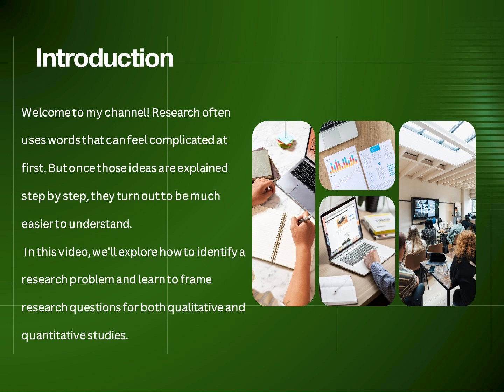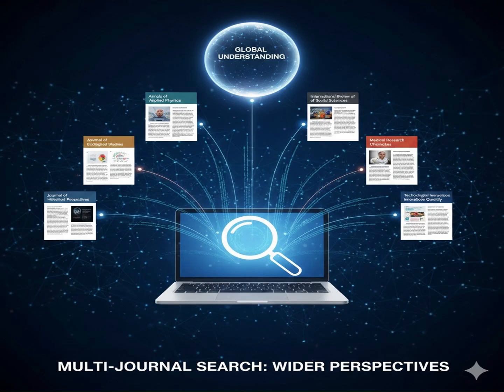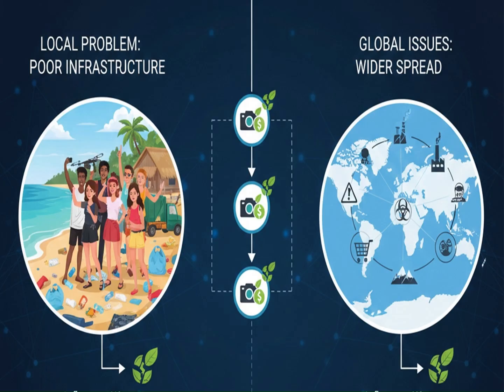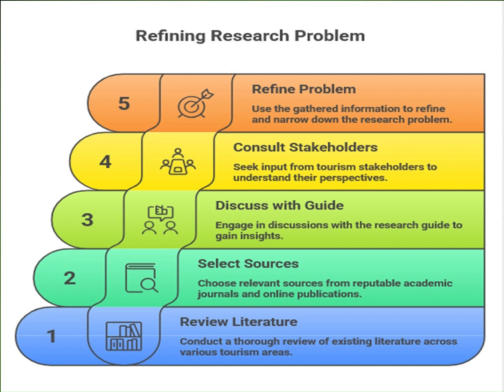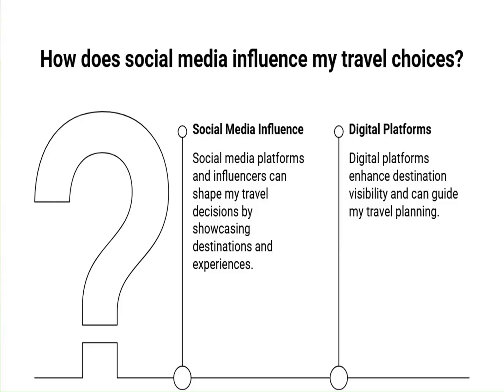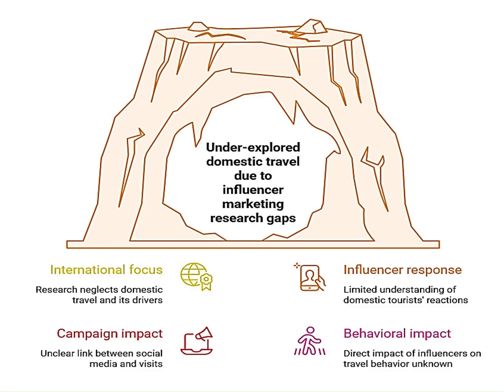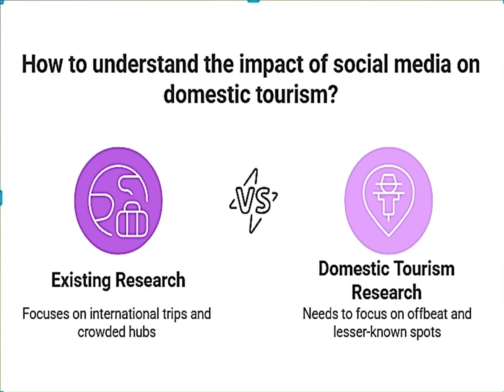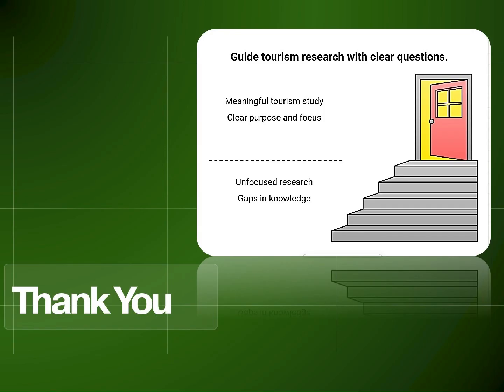Quantitative Research Problem for Tourism Studies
Research often uses words that can feel complicated at first. But once those ideas are explained step by step, they turn out to be much easier to understand.
In this video, we’ll explore how to identify a research problem and learn how to frame research questions for quantitative studies in tourism.

Credits & Tools:

1 Visuals: AI-generated images created with Napkin.AI.
2 Video Sequences: AI-generated video segments by Google Gemini.
    Artist: : Benjamin Tissot
4. Lecture notes prepared from diverse sources.